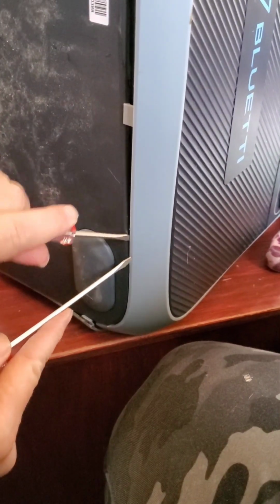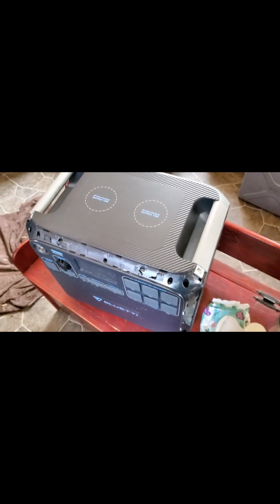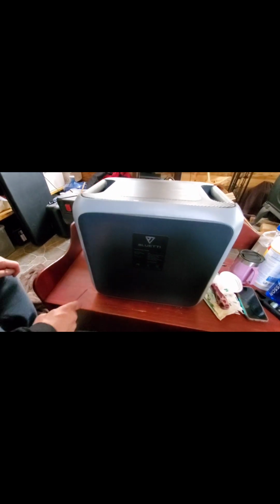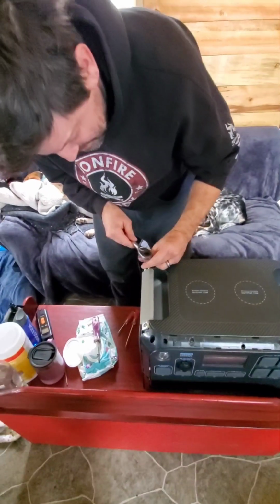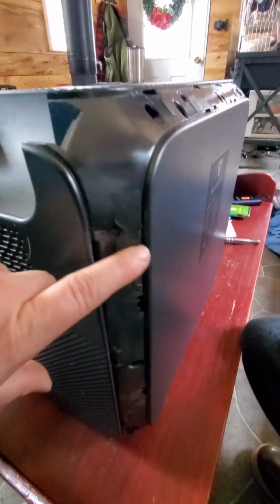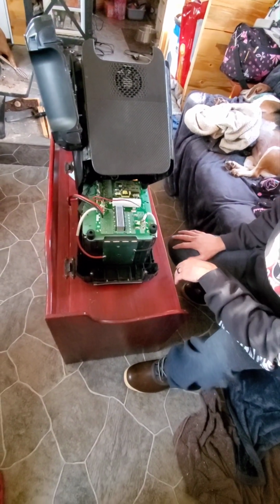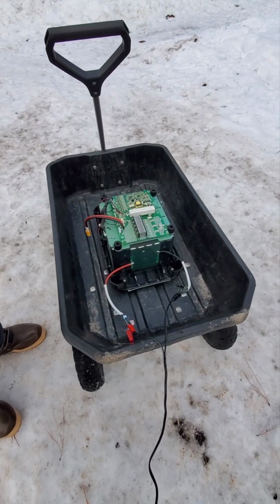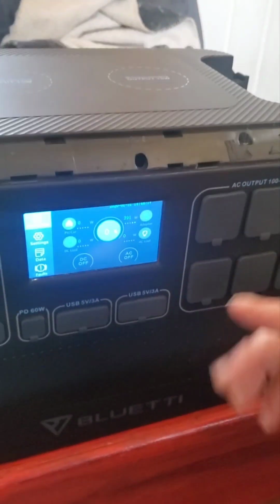Bluetti AC200P Won't Charge From 0% - How To Fix It Yourself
Our Bluetti AC200P got down to 0% and would not charge via solar nor gas generator with the charging block. In this video we show how to take it apart and fix the problem. Repair yours at your own risk, we will not be held accountable should you be injured or worse.